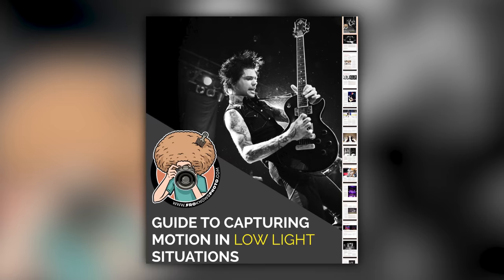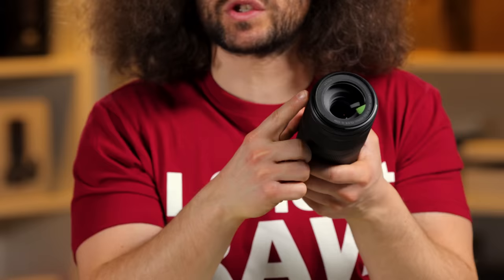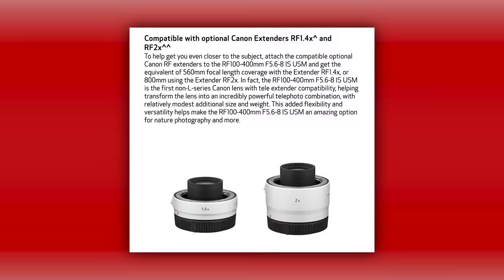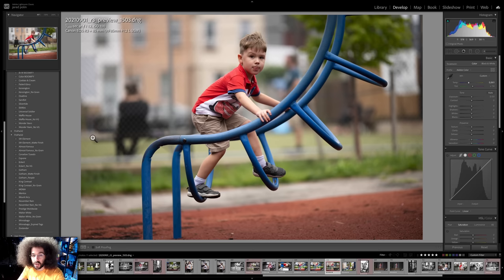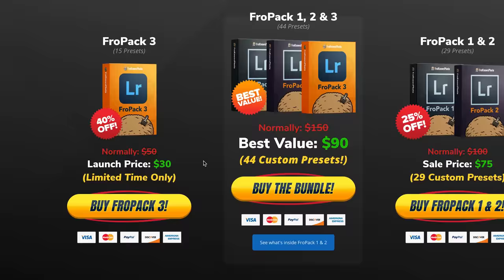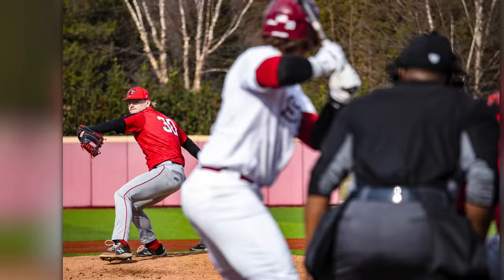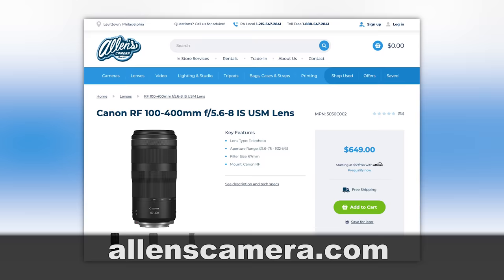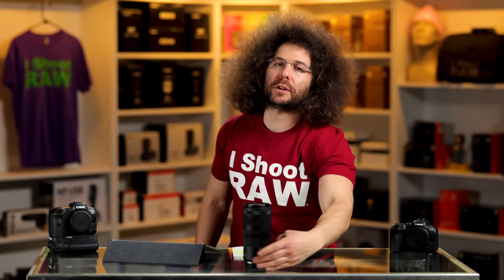Canon’s CHEAPEST RF ZOOM Lens: 100-400mm f5.6-8 IS Review…is it worth it?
This is a REVIEW of the Canon RF 100-400mm f5.6-8 IS Lens. This is by no means a professional high-end telephoto lens. It's light, plastic feeling and cheap. Does that mean it doesn't have the ability to get solid photos...no, you can do that. if you're out side. This is the type of lens that will be almost impossible to use indoors. This is not a lens for someone who's looking to step up their game as a pro. But it is a lens for someone who understands the quality loss they are getting, for the savings in money.